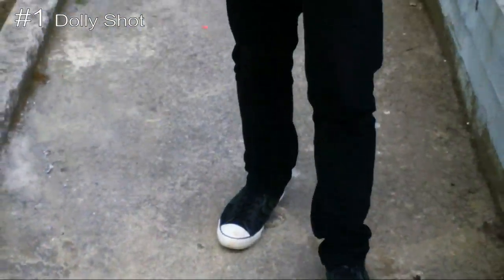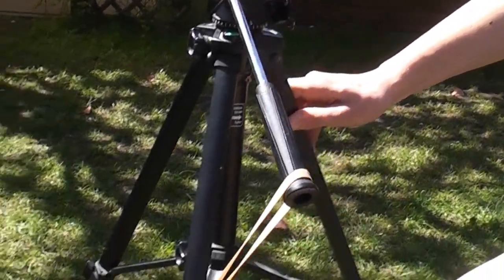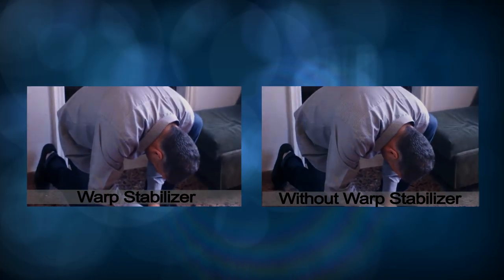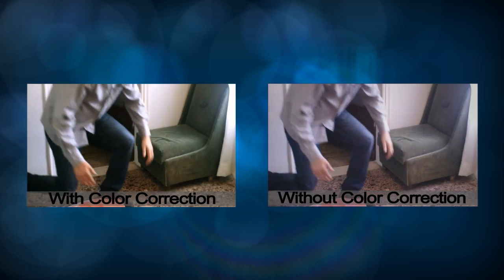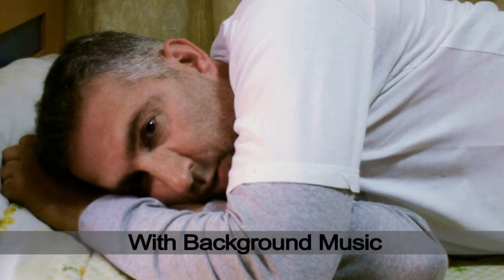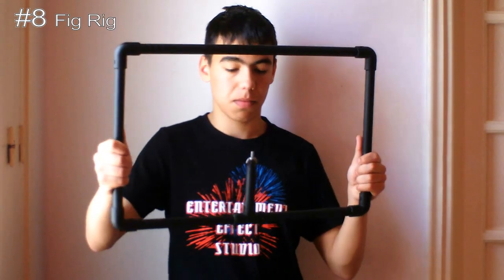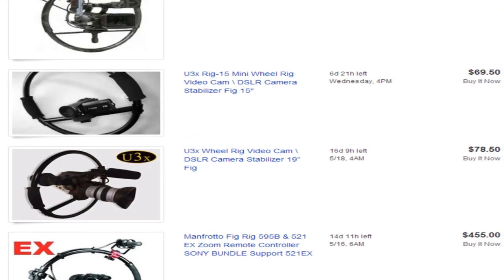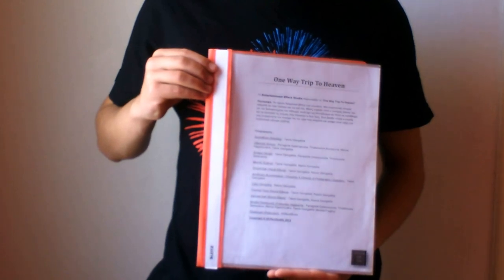10 Tips For Filmmakers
In this video I am going to show you 10 tips for filmmakers

Software used: Adobe After Effects, Sony Vegas Pro, Wavepad Sound Editor

Language: English

Resolution: HD 1280x720